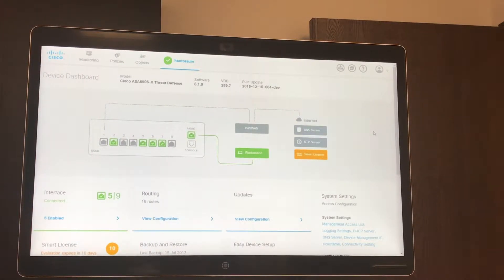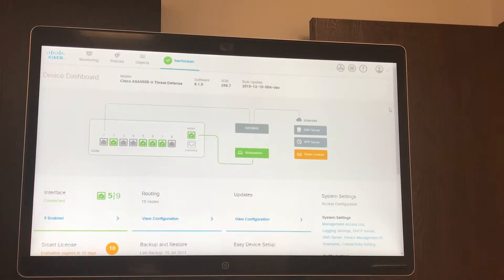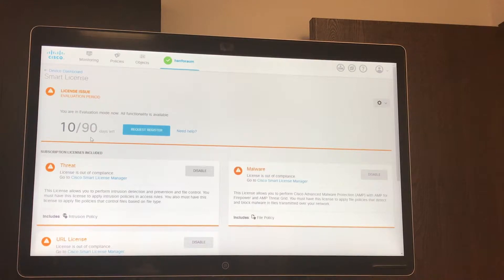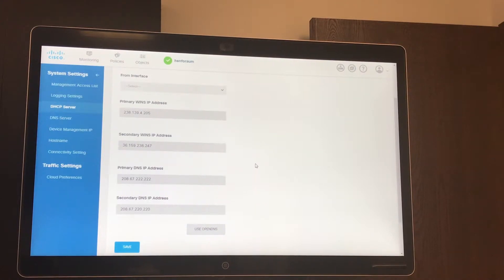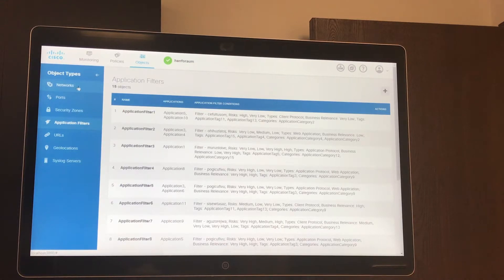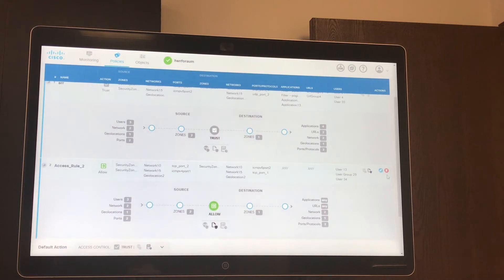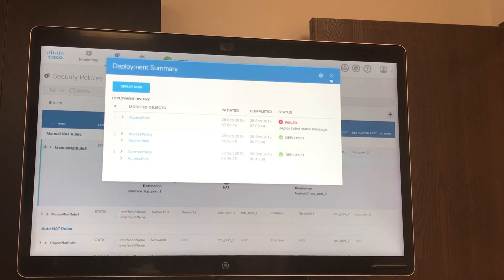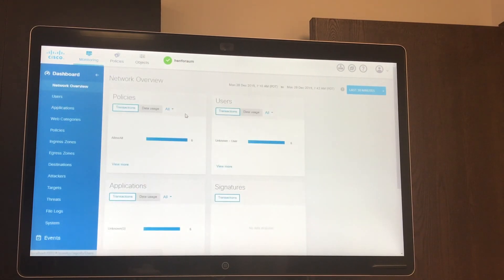Cisco FirePOWER Threat Defense Manager Overview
Overview of Cisco FirePOWER Threat Defense Manager (TDM)